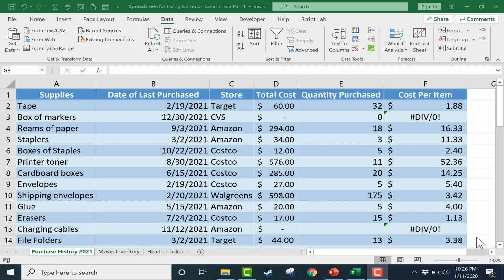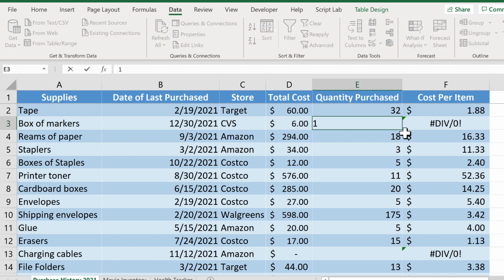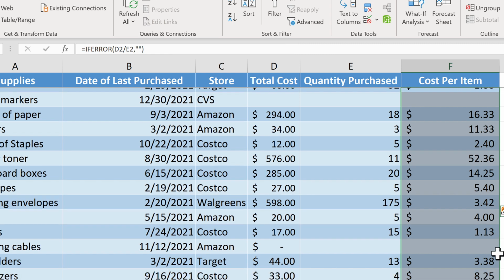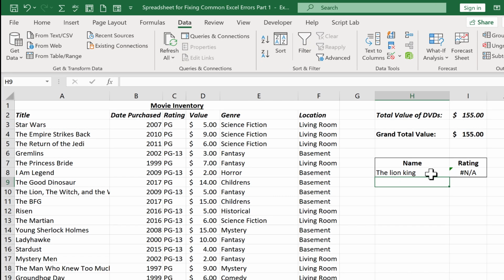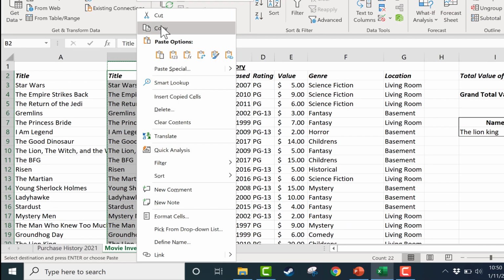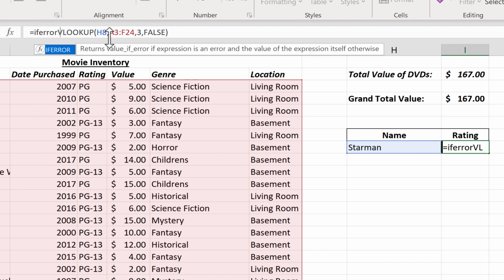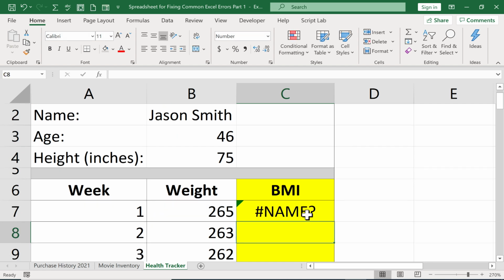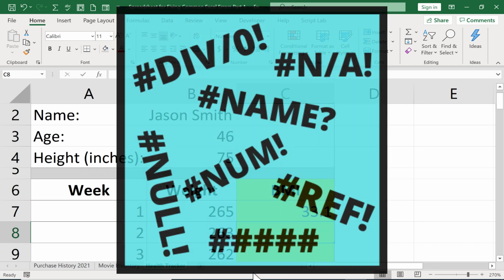Fixing Common Excel Errors - Part 1: DIV/0, N/A, & NAME?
Learn strategies for fixing three of the most common Excel error messages: DIV/0! and N/A! and NAME?.  These errors are annoying and make your spreadsheets look terrible. This video will show ways to fix them. This is Part 1 in a three part series on fixing Excel errors.